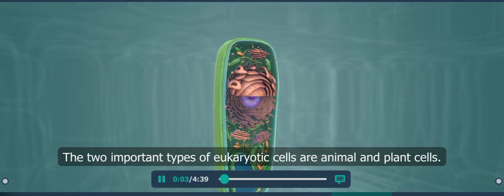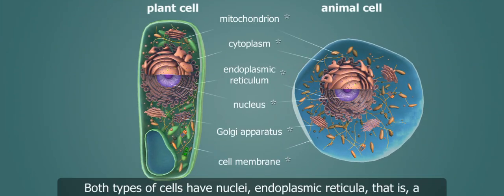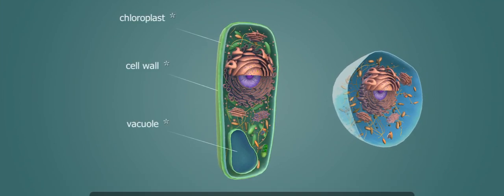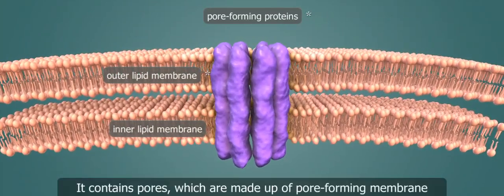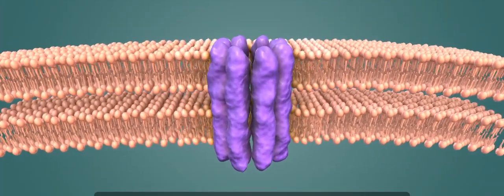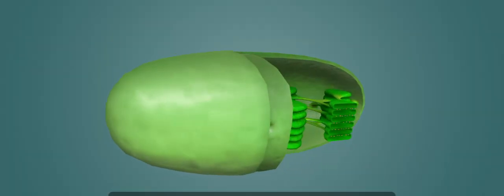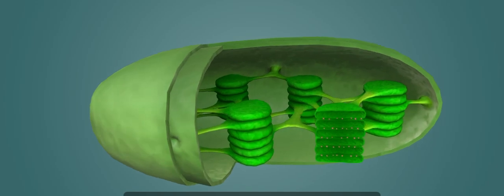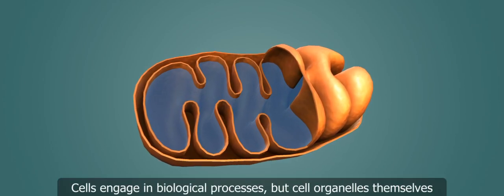Full information about the plant cell and animal cell 💯🙏 and subscribe this channel